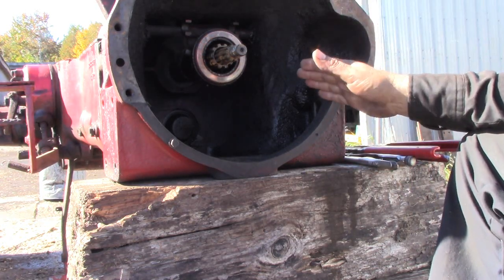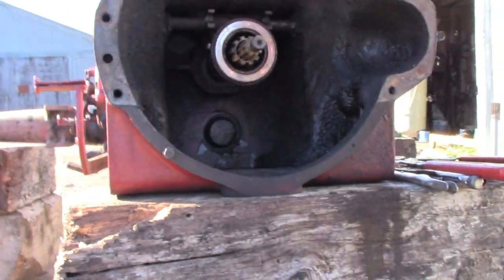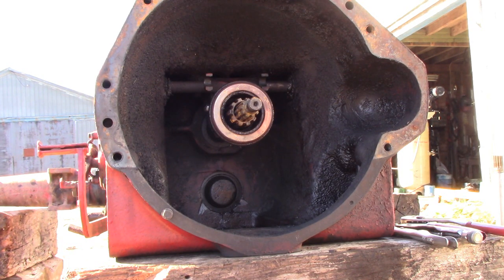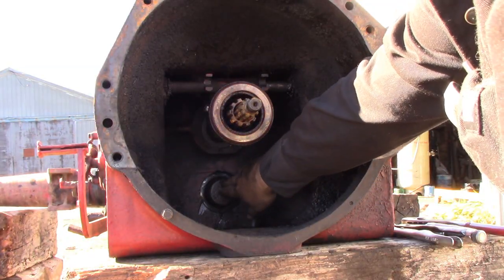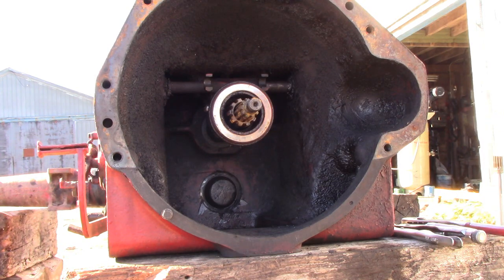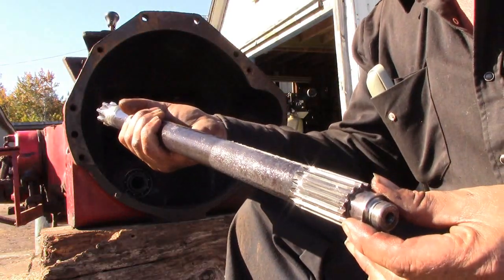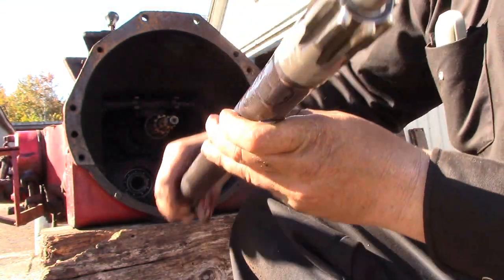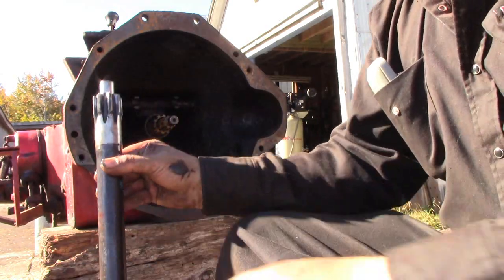B414 Etc Series PTO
How to remove the PTO shafts for repair from B275, B414, 276, 434, 354, 444, and 384 International Harvester tractors.